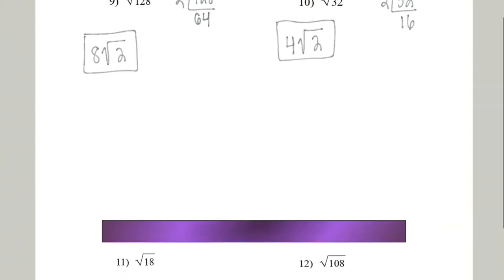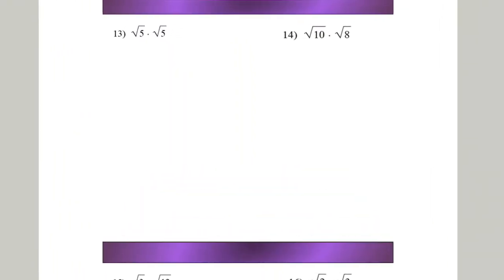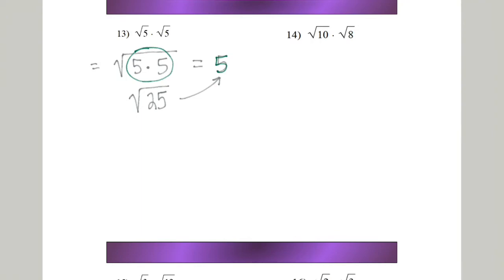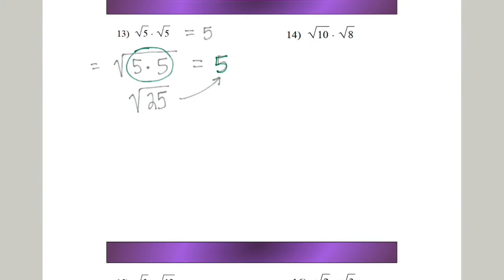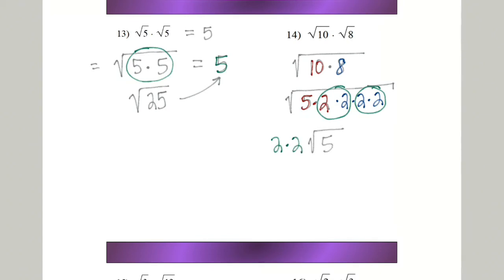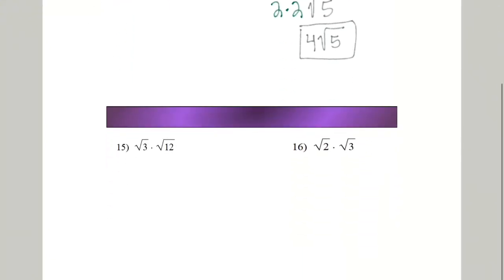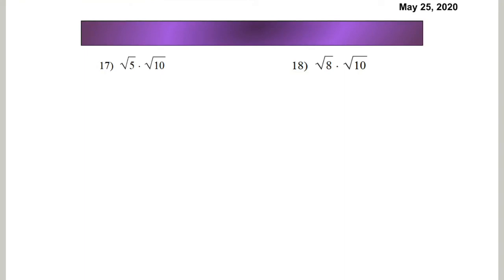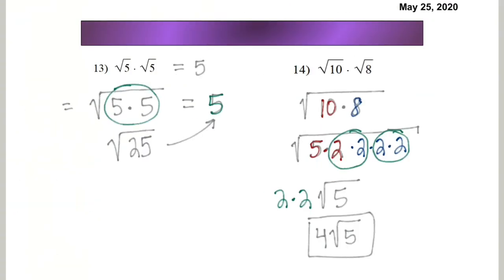A1 Rad4 Multiplying Radicals